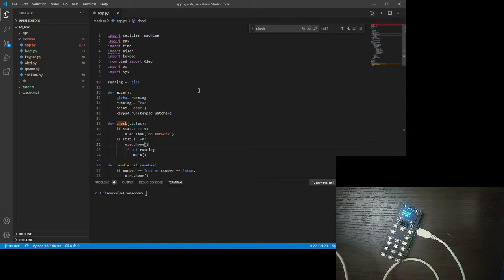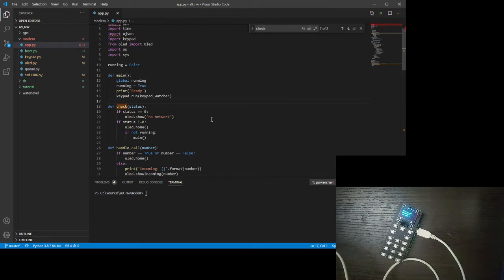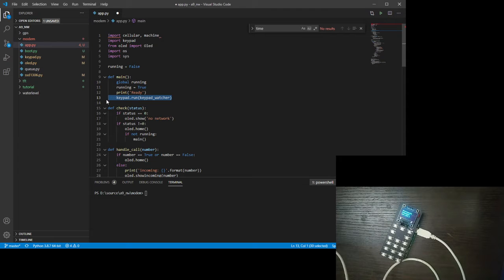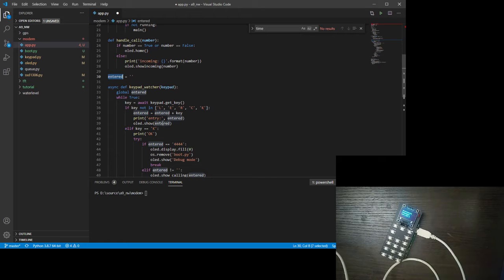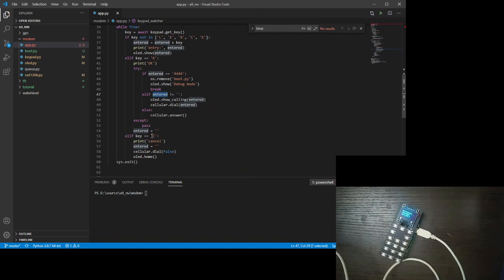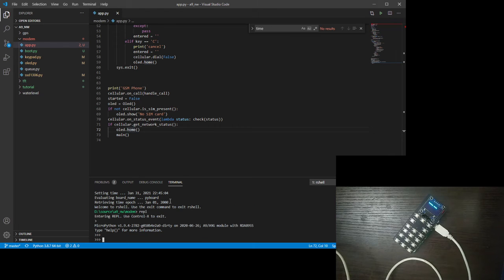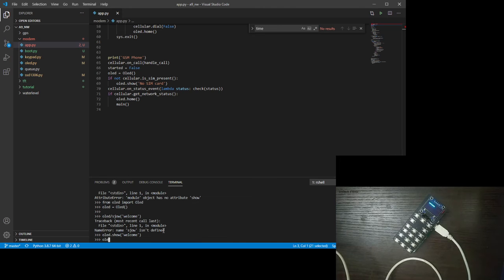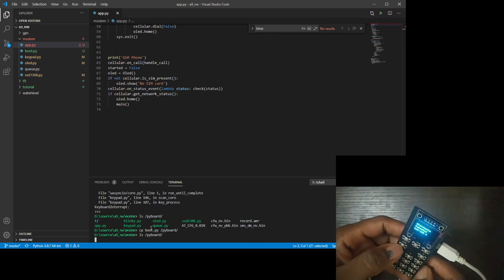Basic functional mobile phone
A walkthrough of the implementation of a basic mobile phone software using Ai-thinker's A9 based NodeOne board.